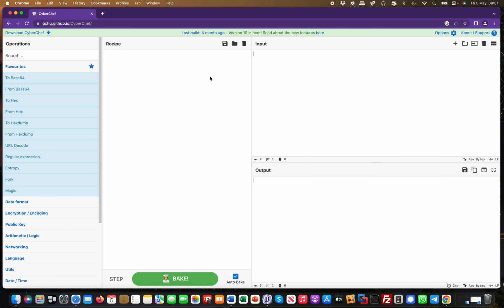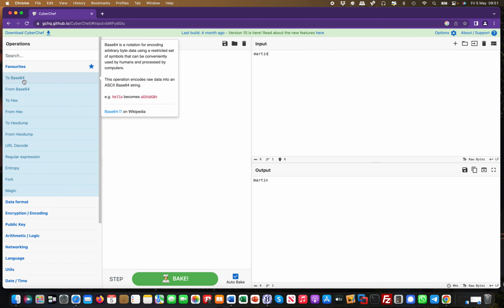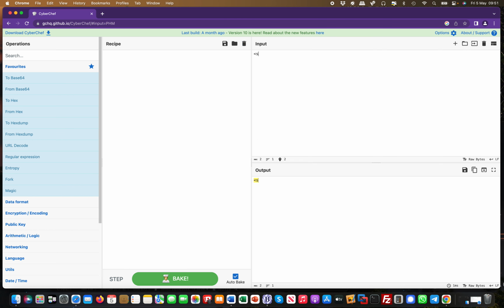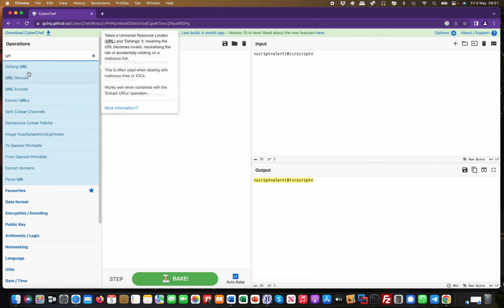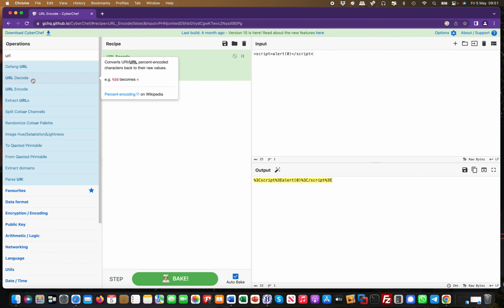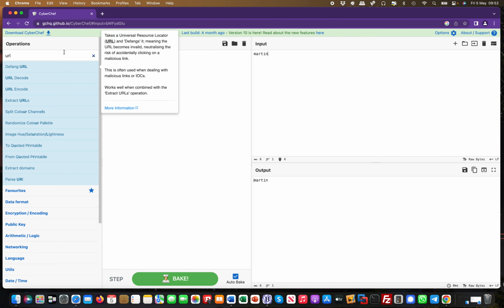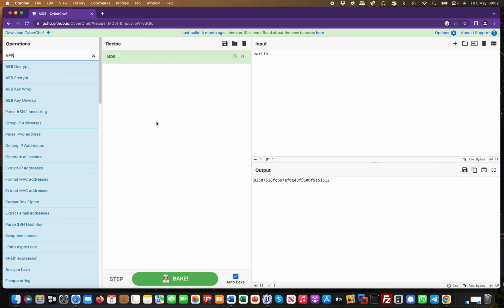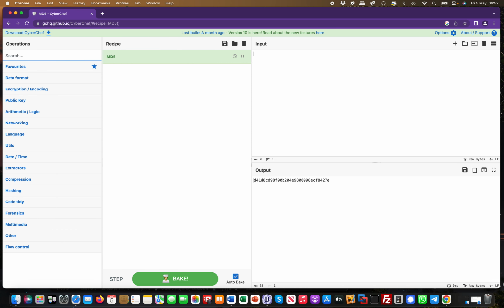Bug Bounty tool of the day: CyberChef - Day 9